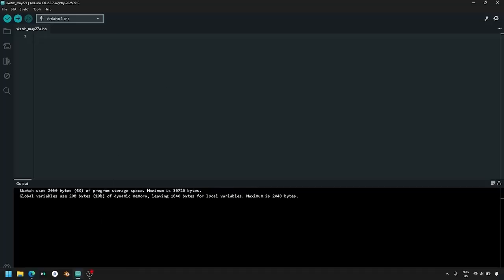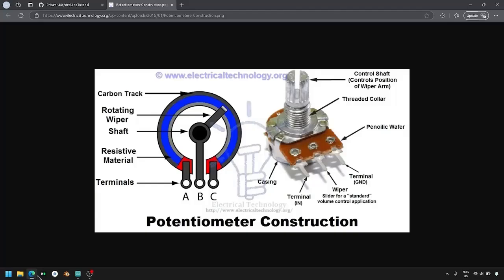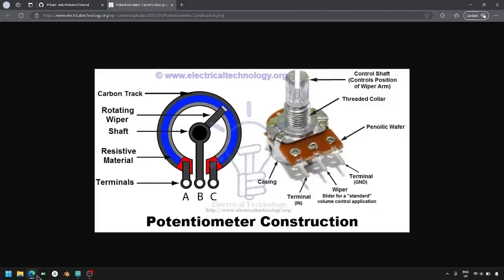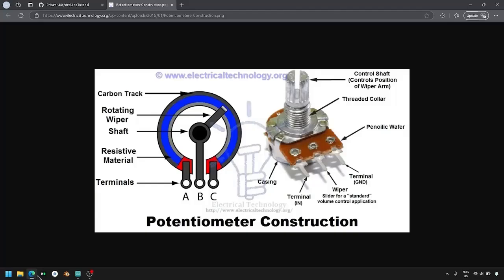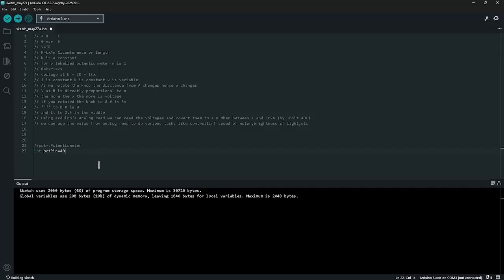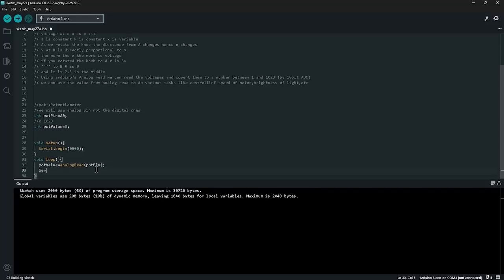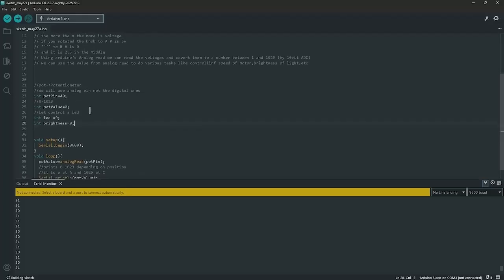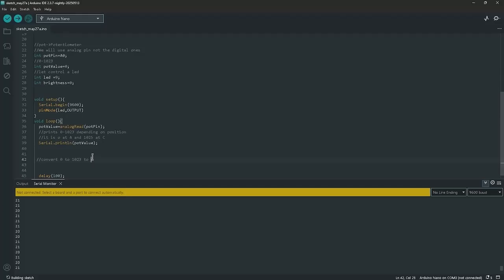Control LED Brightness with Potentiometer | Arduino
🌟 Learn how to control the brightness of an LED using a potentiometer and Arduino!
This beginner-friendly project teaches you how to connect a B10K potentiometer to your Arduino and use it to dim or brighten an LED in real time.

🔧 What You'll Learn:

How a potentiometer works

How to read analog input in Arduino

How to use PWM to control LED brightness

Mapping analog values for LED control

📦 Components Used:

Arduino Uno

B10K Potentiometer

LED

220-ohm Resistor